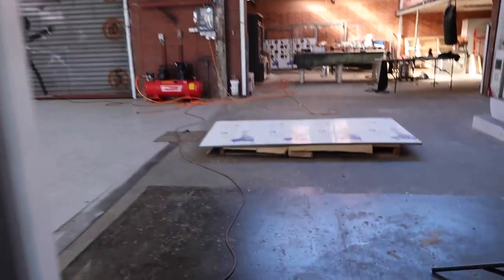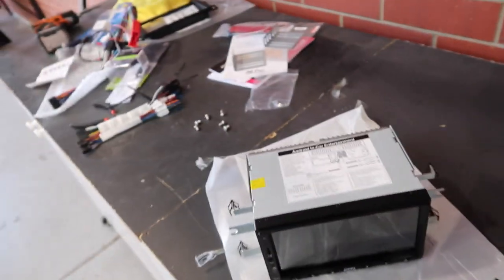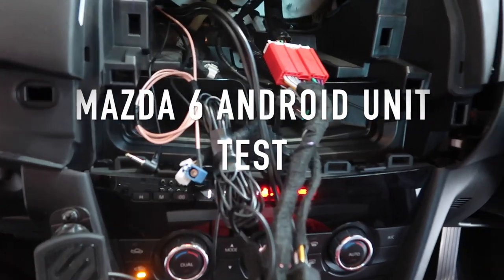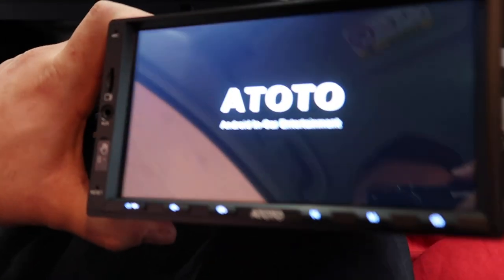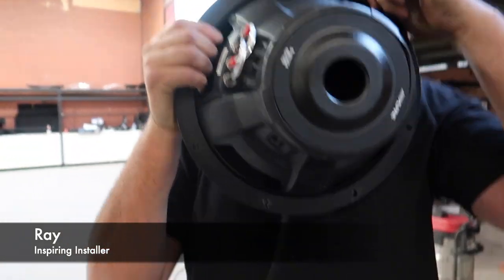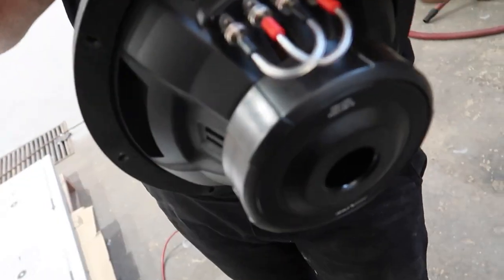Oz Audio Shop Intro | Episode 1 | Perth, Australia | Car Audio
Our First ever episode, Introducing ourselves and a little about what we do.

Jump on our website for the best Car Audio Brands in Australia
Visit us in store at 3/20 Sundercombe Street, Osborne Park, WA to discuss your next project.